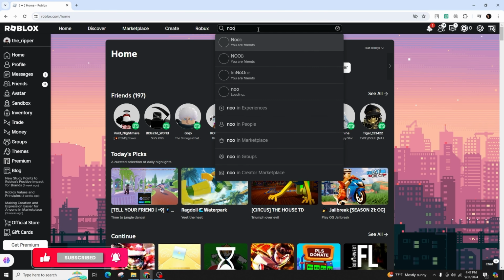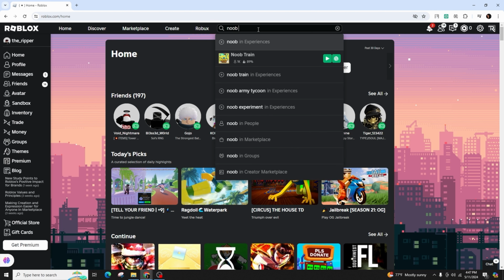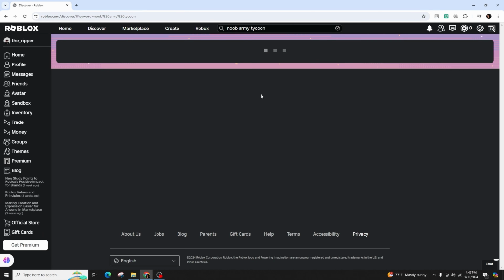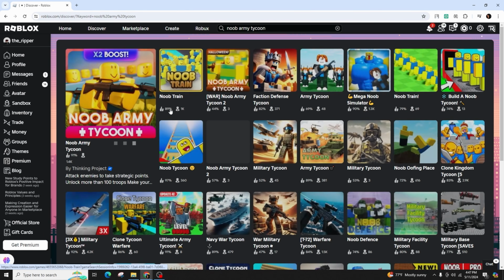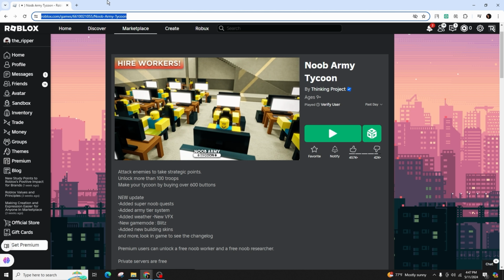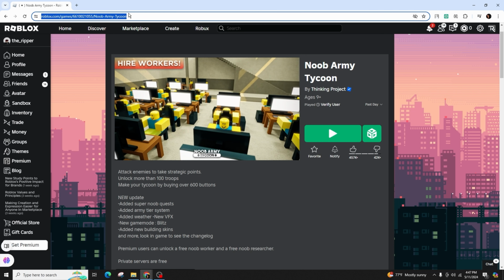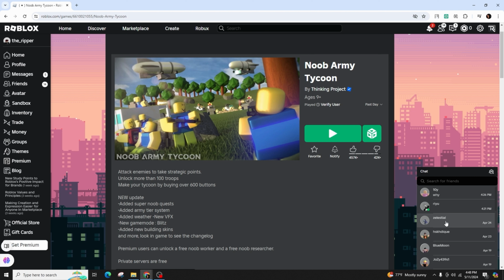How To Share Roblox Game Link [EASY!]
Tutorial On How To Share Roblox Game Link [EASY!]

👋 Welcome to Official Help Desk! In this video, we'll guide you through the process of sharing a Roblox game link. Whether you want to invite friends to play, promote your game, or share a fun experience, we'll show you how to do it quickly and easily.

🔑 Topics Covered:
1. **Understanding Roblox Game Links:** Brief explanation of what Roblox game links are and why you might want to share them.

2. **Finding the Game Link:** How to locate the game link on the Roblox platform.

3. **Sharing the Game Link:** Step-by-step instructions on how to share the game link with friends and on social media.

4. **Using Game Links Effectively:** Tips on how to use game links to promote your game and engage with the Roblox community.

5. **Troubleshooting Common Issues:** Common issues you might encounter when sharing game links and how to solve them.

🕒 Timestamps for Easy Navigation:
0:00 - Introduction
0:05 - Understanding Roblox Game Links
0:15 - How To Find and Share a Roblox Game Link
0:30 - Tips and Troubleshooting

💬 Was this video helpful in showing you how to share your Roblox game link?